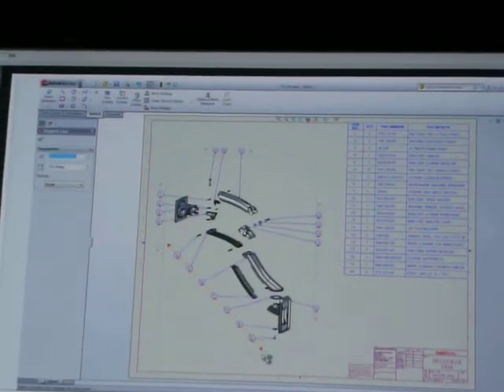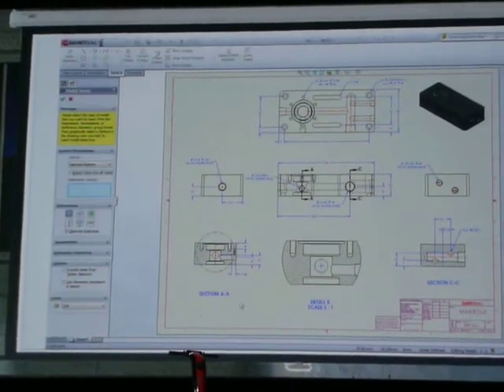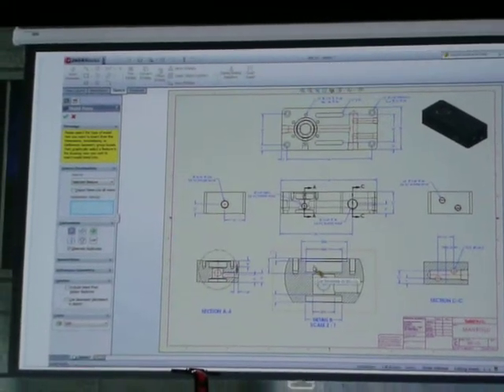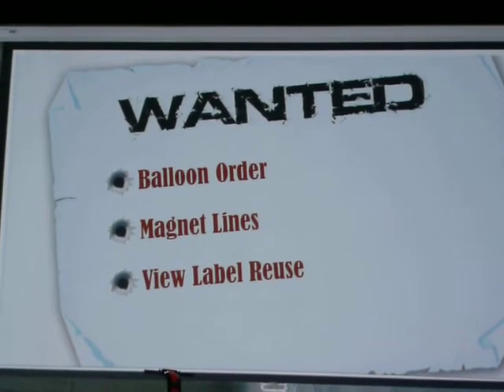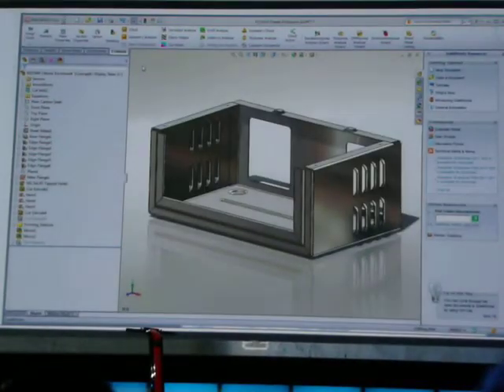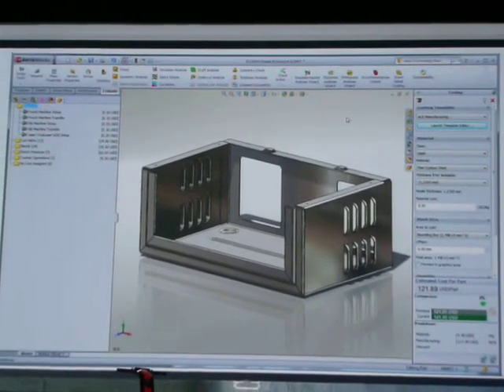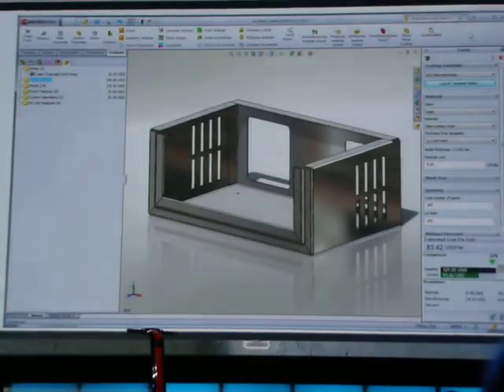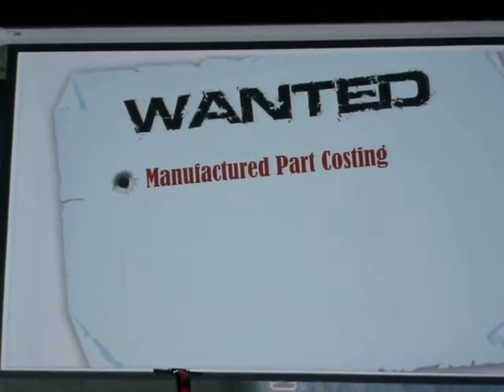Nowości SolidWorks 2012 cz.2